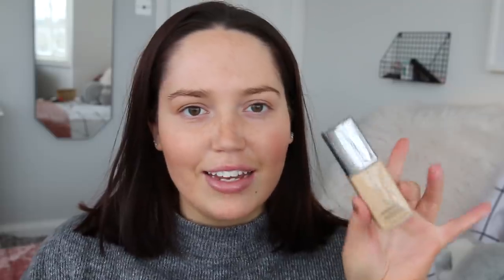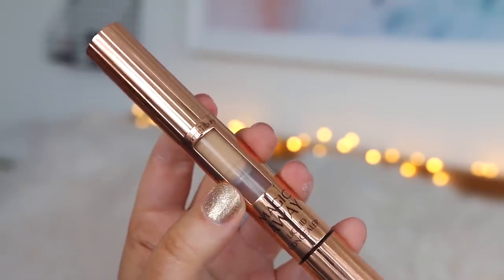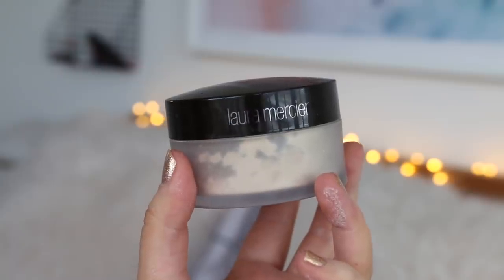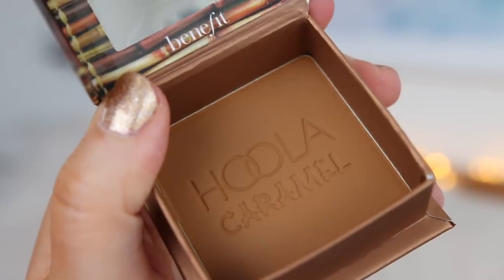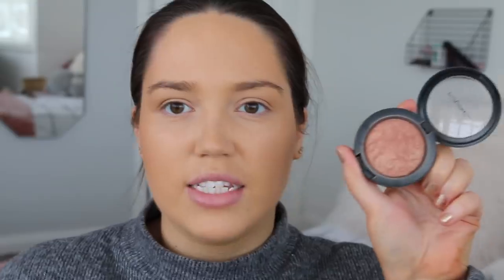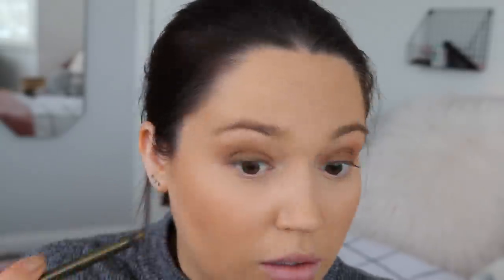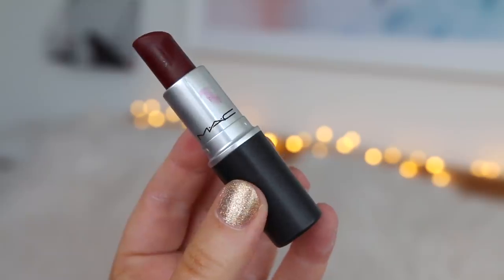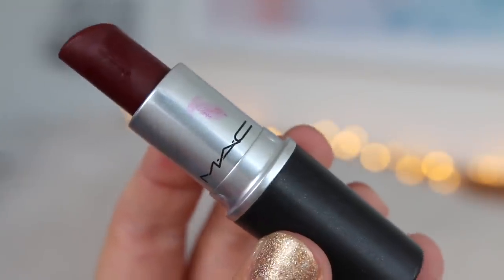chatty get ready with me for winter 🌨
- products mentioned -
( that are in stock )